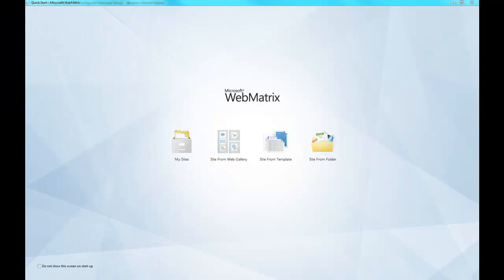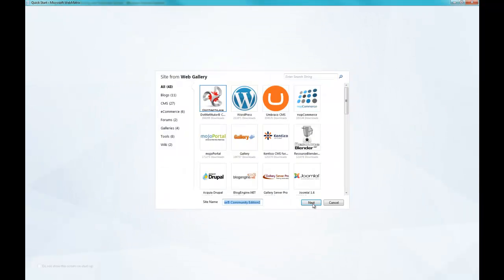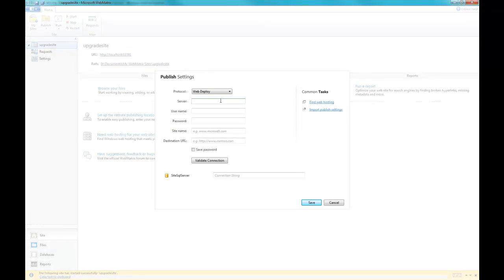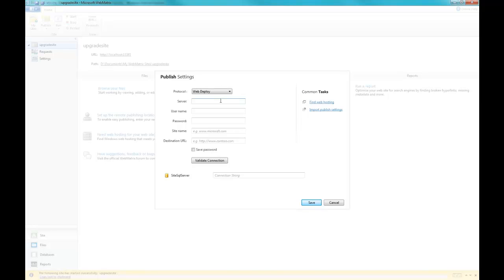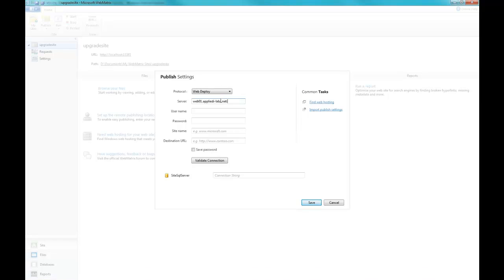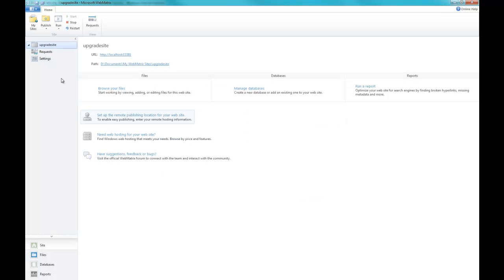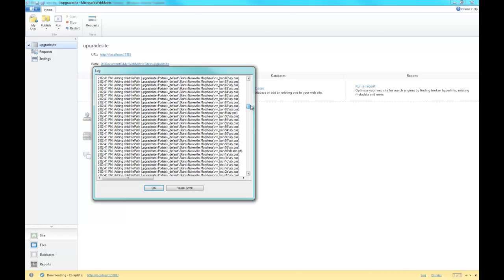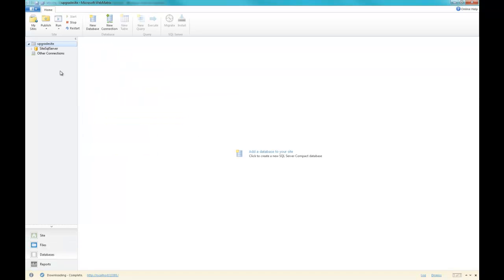DNNWebMatrix 2 - Downloading Our Site with WebMatrix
This #2 in a 4 part tutorial where we download a production website to our local system using WebMatrix and can then make changes and test it locally